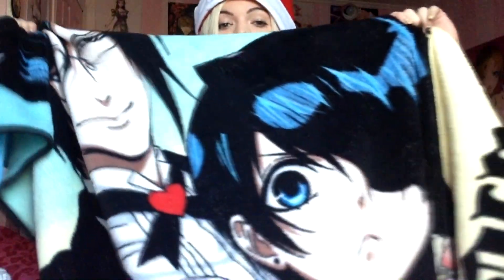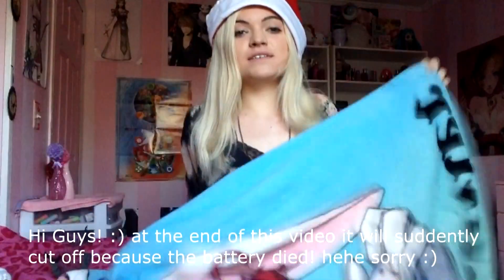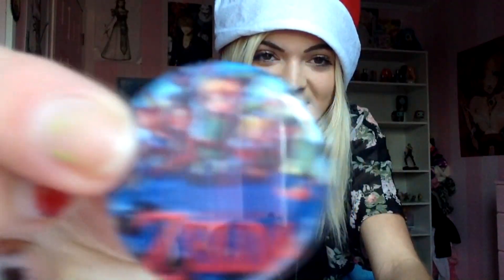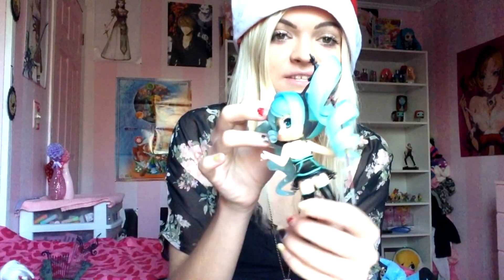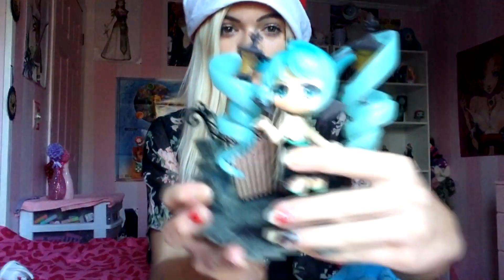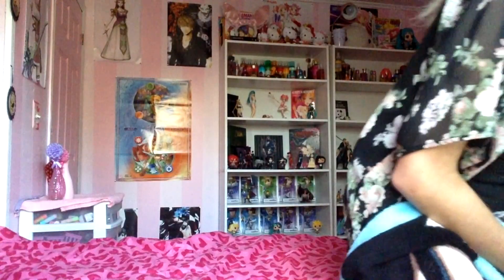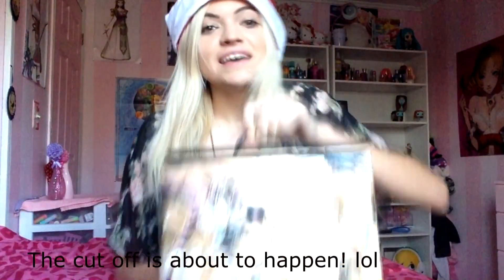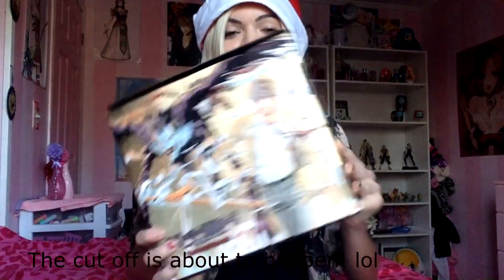What I got for Christmas! *2015*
Just a little video to show what I got. Sorry it is so late!